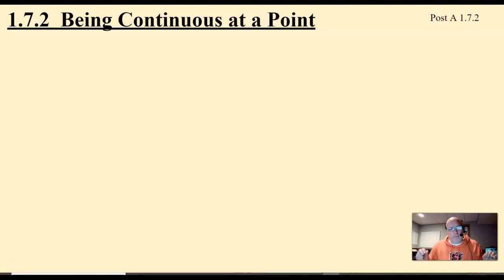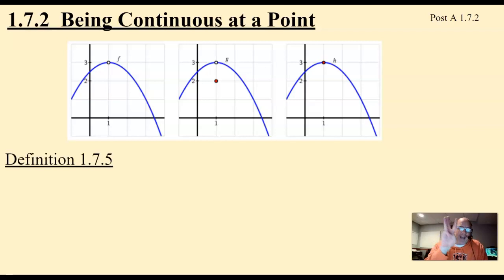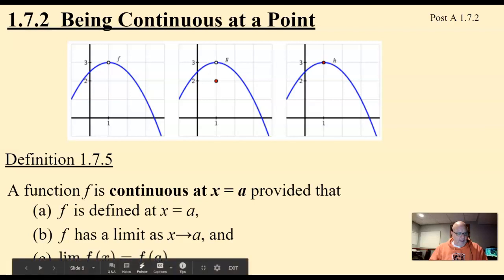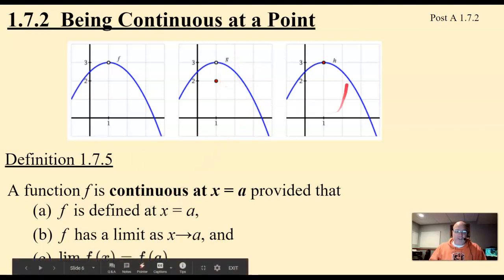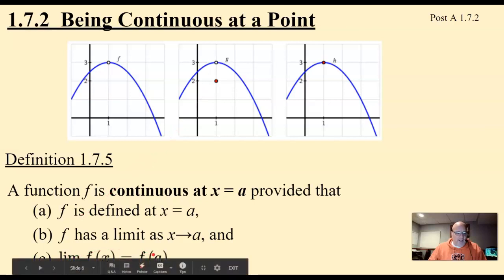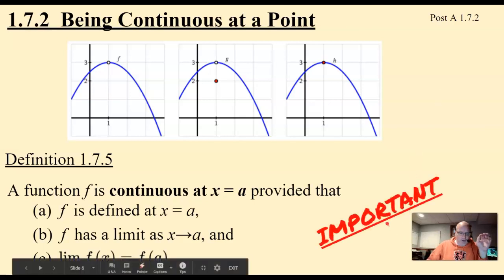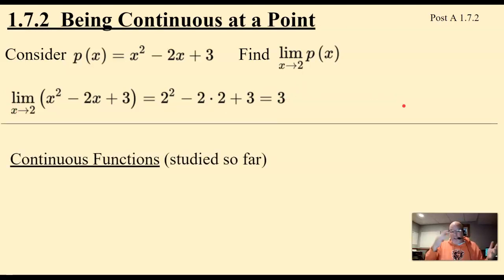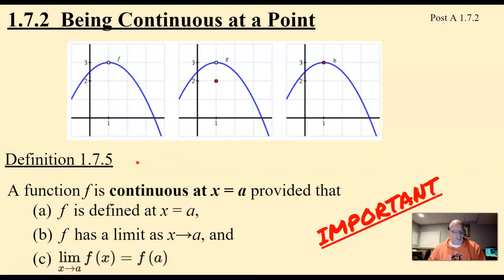Class Notes Post Activity 1.7.2